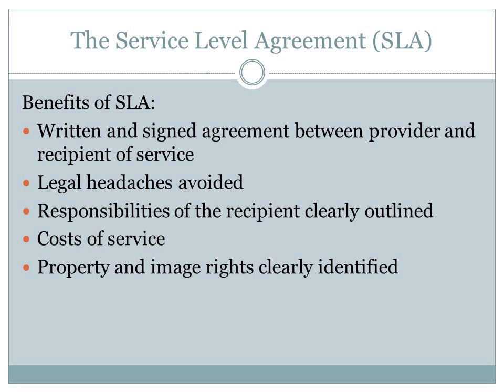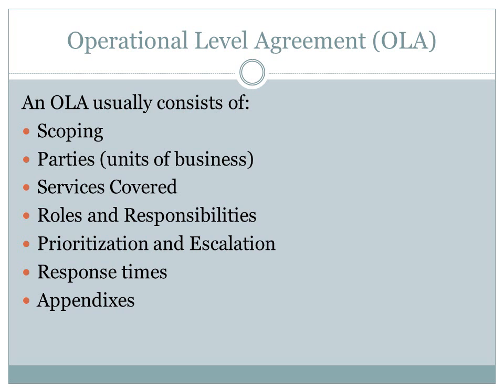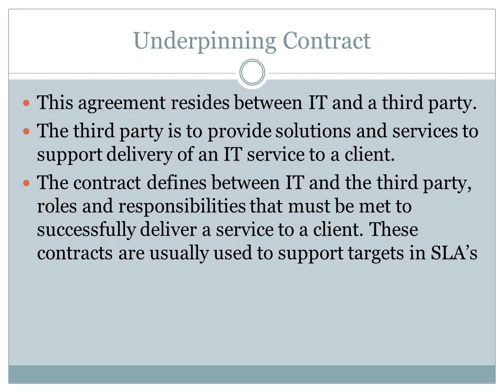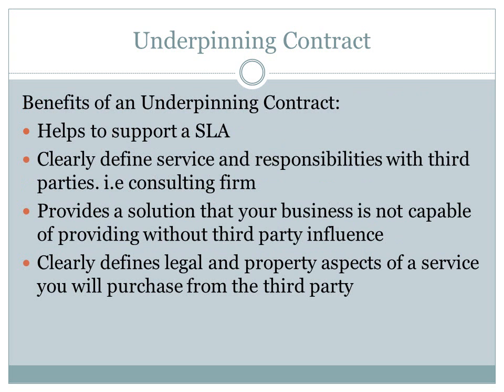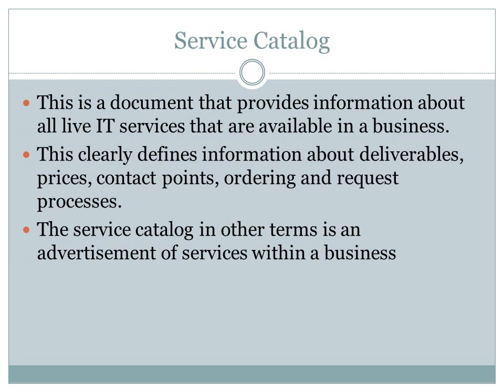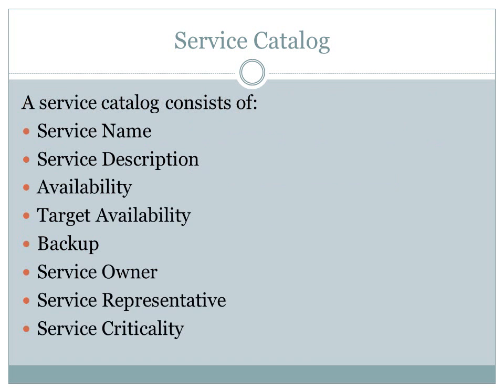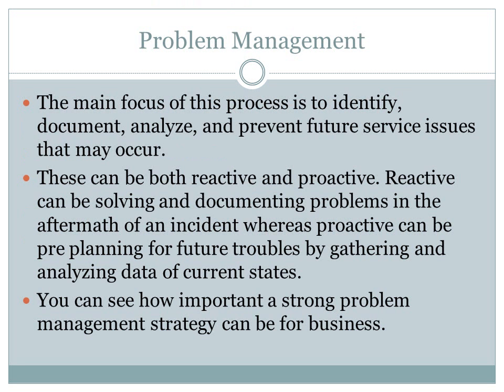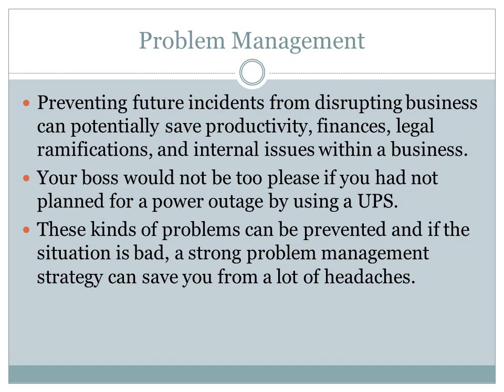ITIL v3 - IT Framework For Your Future!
In this video we will discuss 8 components of ITIL v3. Although these are barely scratching the surface of ITIL, we will try too simplify the basic concepts. Enjoy!

References -